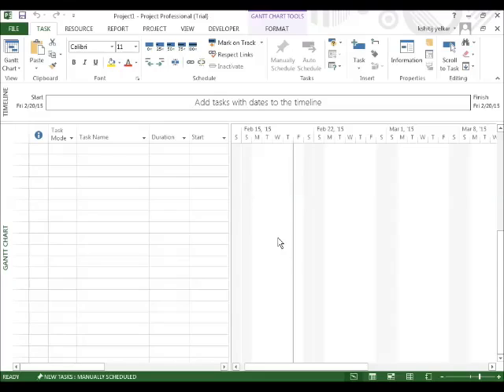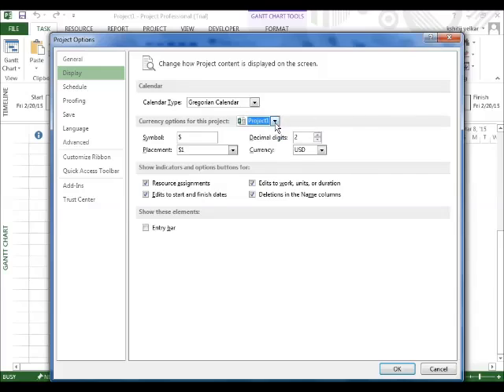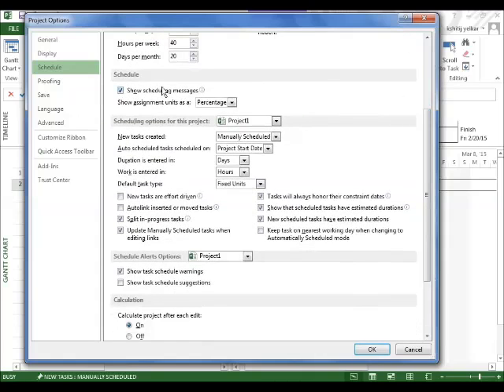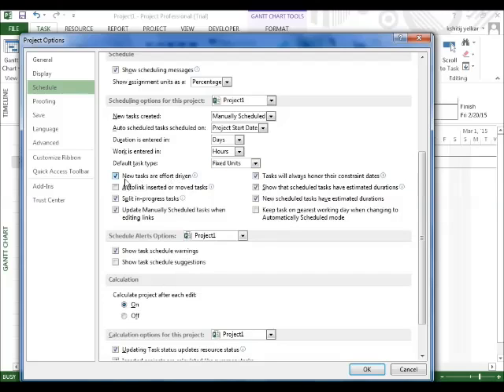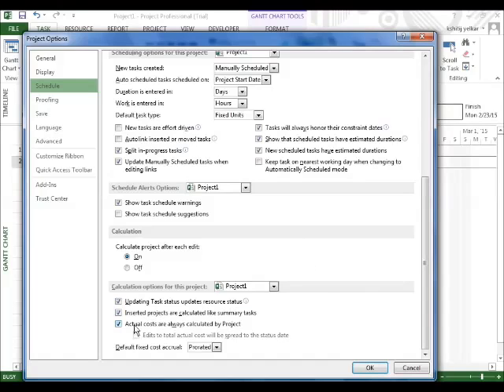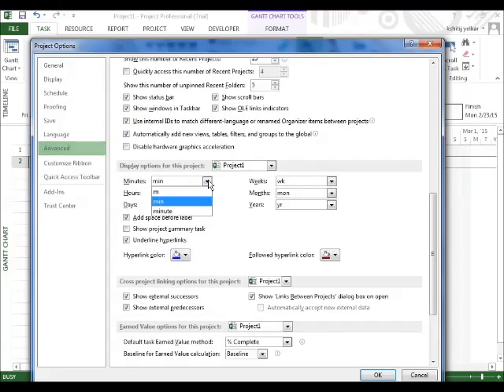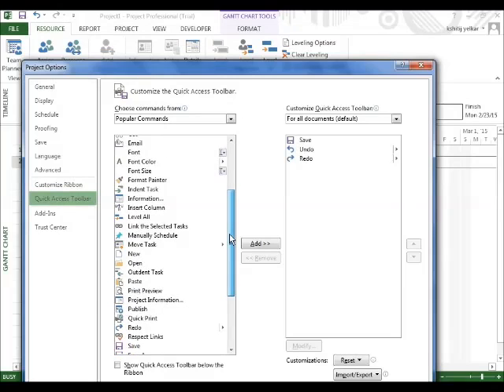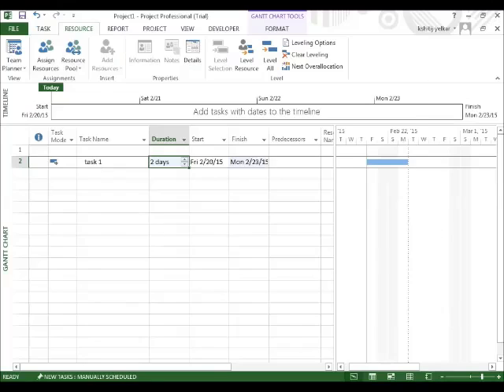MS Project Topic-2 -Customise Option Settings (Initialise Phase)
Microsoft Project Topic-2 -Customise Option Settings (Initialise Phase)